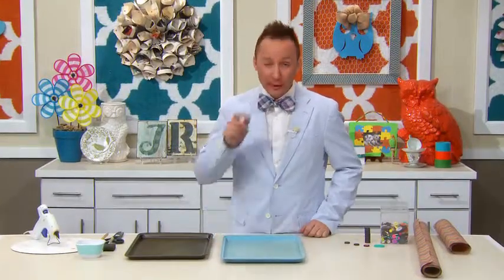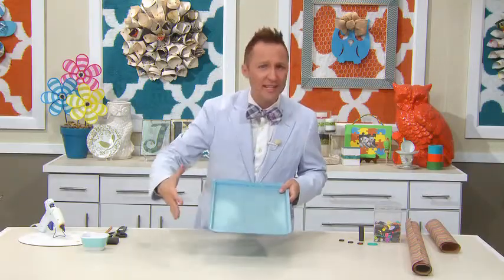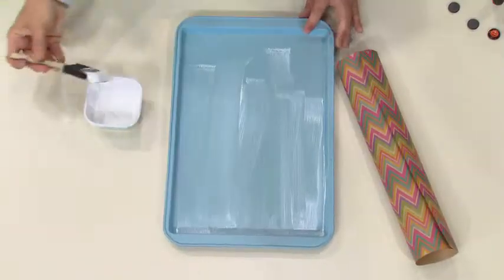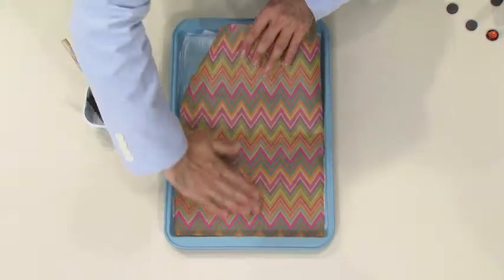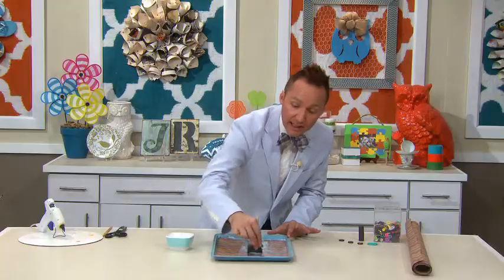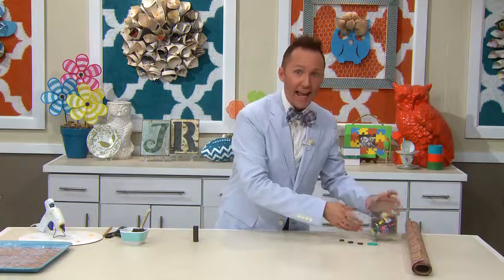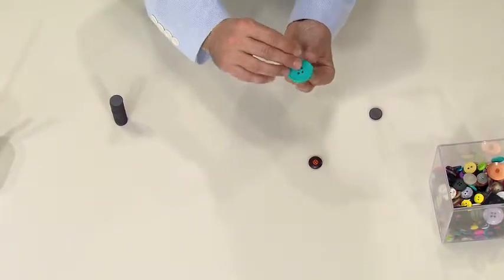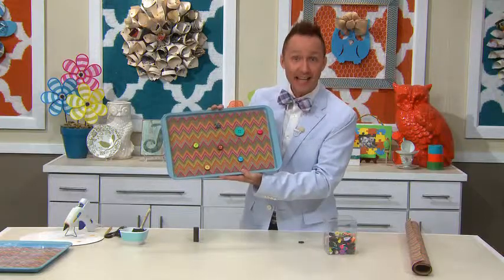FYI GUY: Cookie Sheet Magnetic Masterpiece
FYI GUY Jeremy Rabe shows you how to turn a cookie sheet into a stylish magnetic masterpiece!